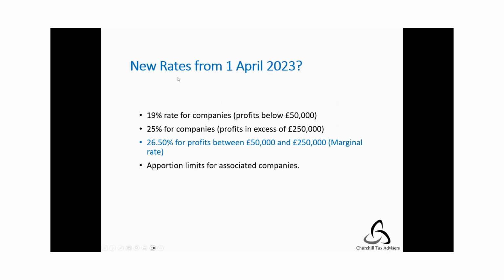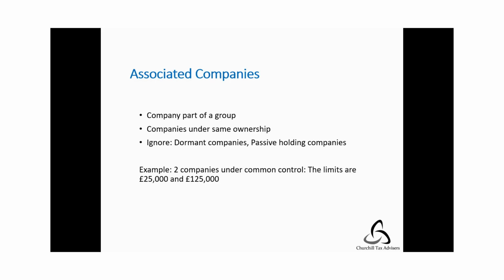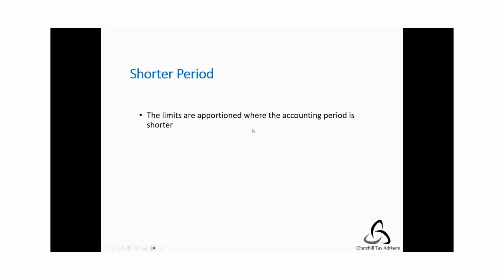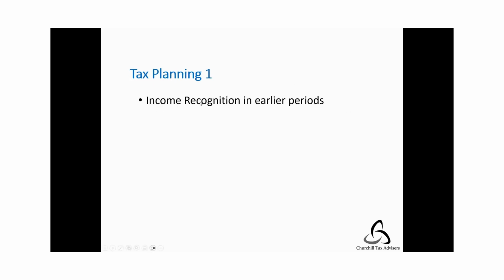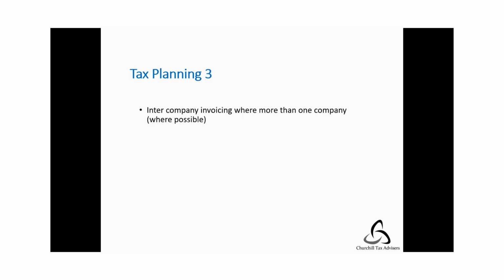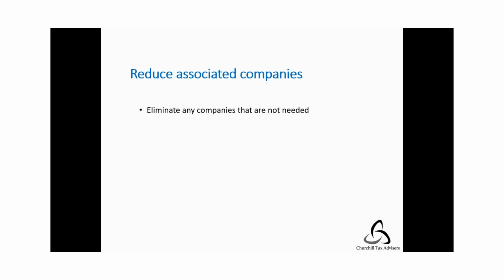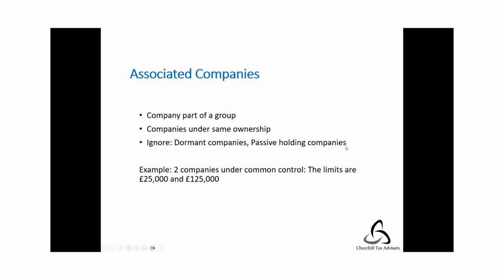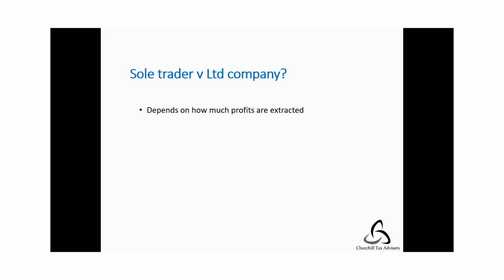Tax Planning with new 25% corporation tax rate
Churchill Tax are one of the UK’s leading tax advisers and tax investigation specialists. Our team of experts includes very experienced Chartered Tax Advisers and Senior Ex-HMRC inspectors. Some of the areas that they cover include the following:

Tax Planning
Inheritance Tax
Capital Gains Tax Relief
Let Property Campaign
Worldwide Disclosure Campaign (WDF)
Property Incorporation
Tax Advice
Serious Fraud Investigations
Code of Practice (COP) 9 Investigations and Contractual Disclosure Facility (CDF)
Code of Practice (COP) 8 Investigations
Proceeds of Crime Act (POCA) investigations and confiscations
VAT investigations
Criminal investigations
PAYE Investigations
Tax Fraud Investigations